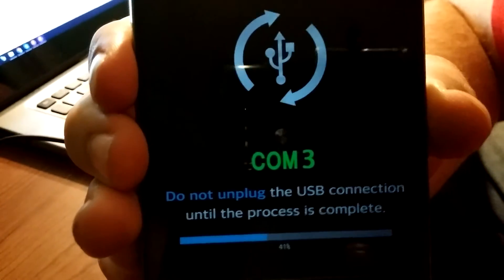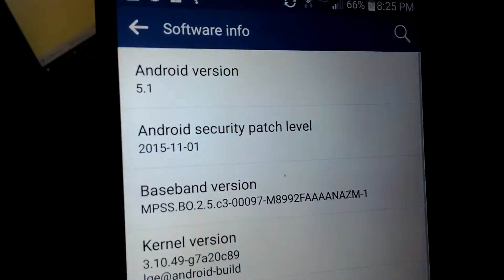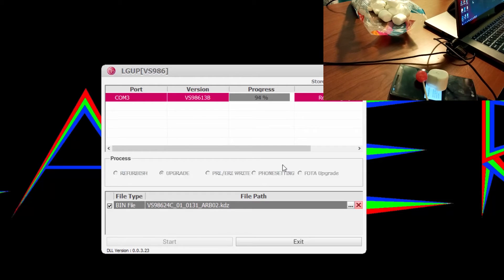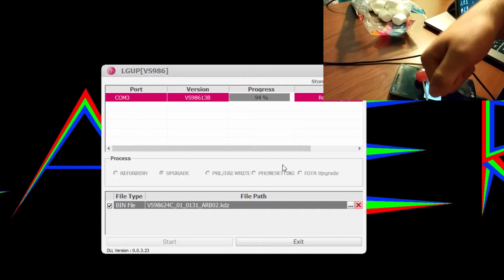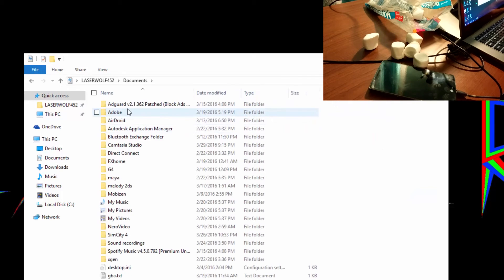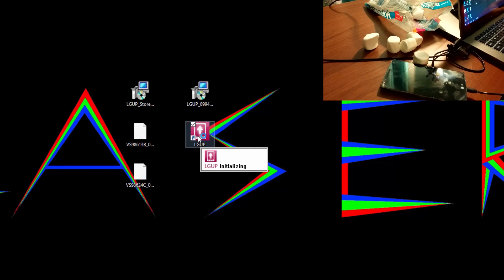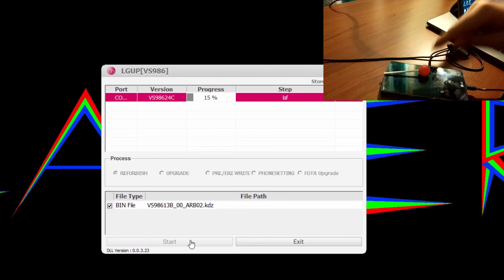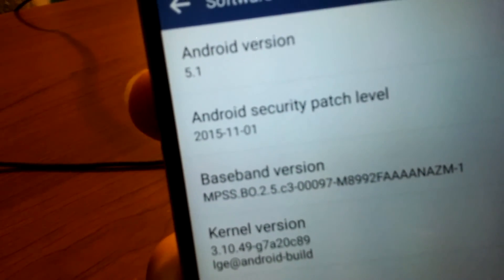LG G4 vs98624C downgrade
whats up everyone and i got a downgrade 24c to 13B video for you all. this video is long but i wanted to show proof that i did install 6.0 and then i show you how to downgrade to 13B. PLEASE NOTE please check your version you are running, if you are running a new update known as VS98625A THIS DOWNGRADE WILL NOT WORK

please make sure that you are on VS98624C

if you are on a mobile phone and reading this, if you want to skip to the point, please move the pointer to 13:53 as that's where i show you the downgrade process.

to get 24C i used (this is not needed as i post this to give credit for who uploaded 24C for me to make this video possible)

LGUP Tool (you will need facebook or twitter or G+ to like the page to get the download links)

once on 13B use these videos to help you block OTA update

If you wish to get in contact with me.